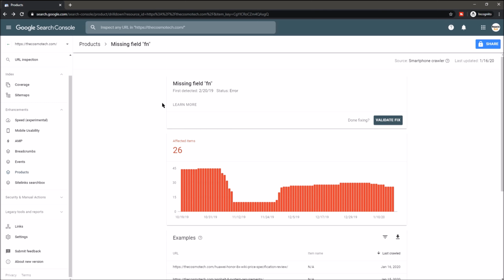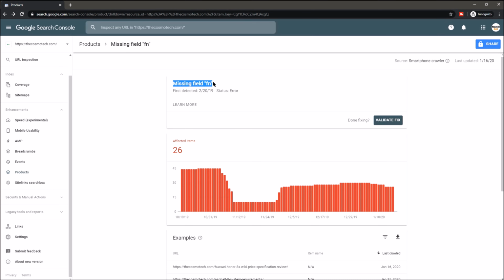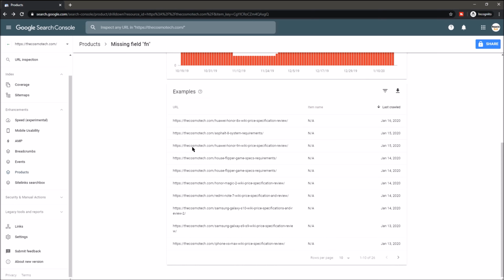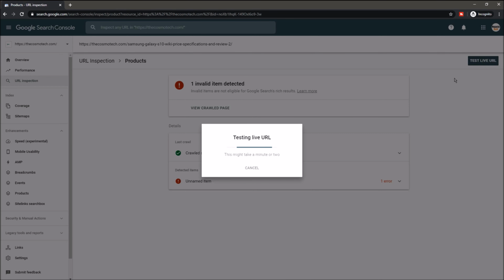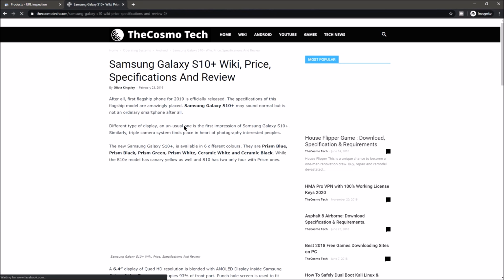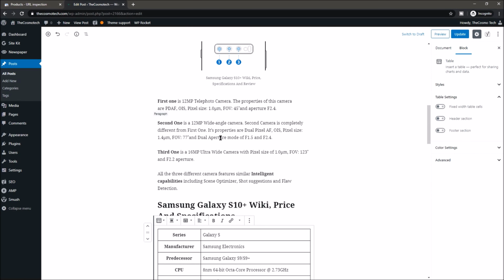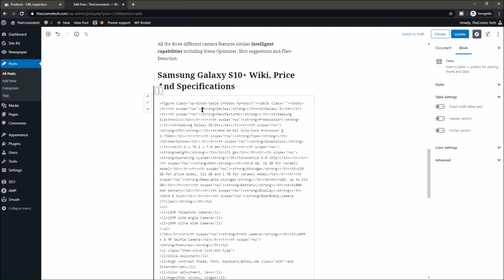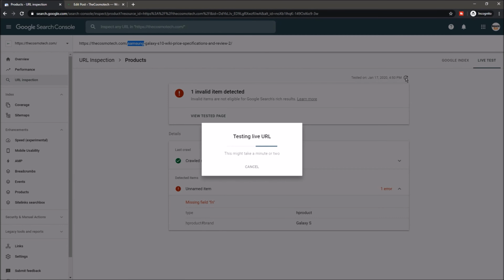How to Fix Missing Field fn Problem in Search Console. Solution is Here!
Well, most if the WordPress user are facing the Missing Field fn problem in the Search Console. However, I've managed to find the solution and is completely provided in the video.
It's the 100% tested and working video as the proof is shown in video in a live test. So, I hope it'll surely fix your problem.